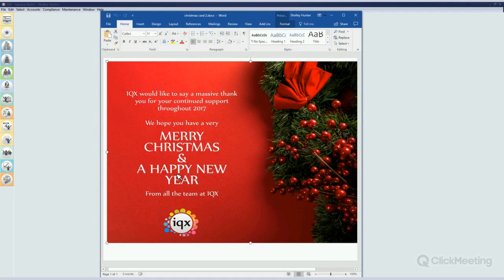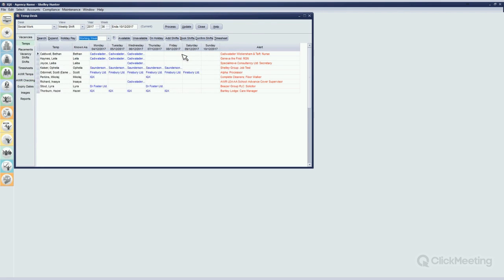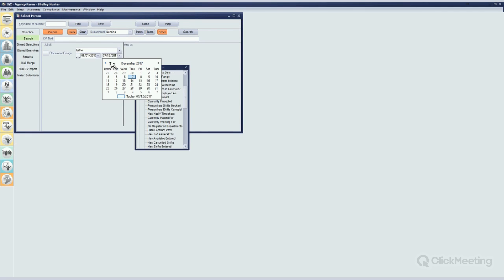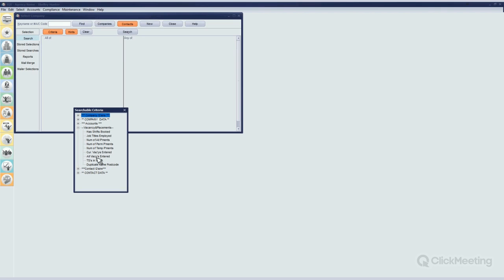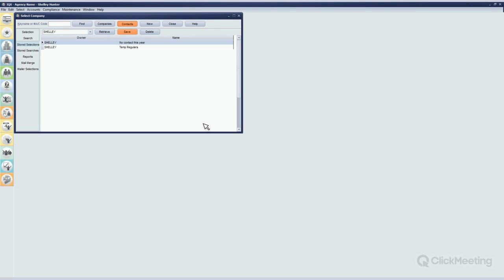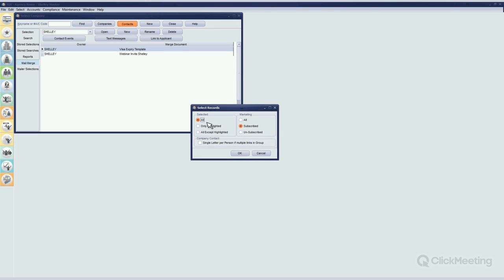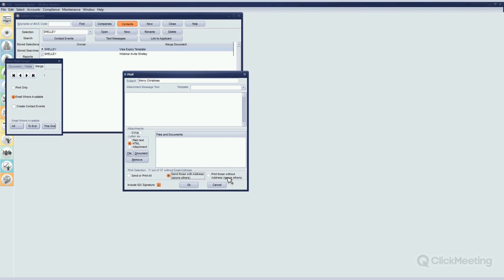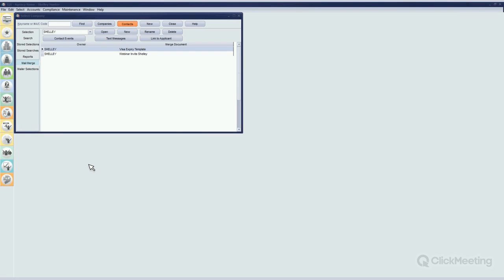How to send colourful Christmas mailers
Watch this quick Webinar to perfect sending some Christmas cheer to your clients and candidates.